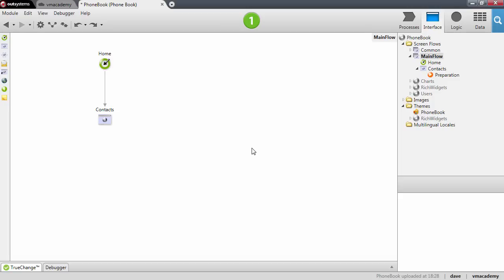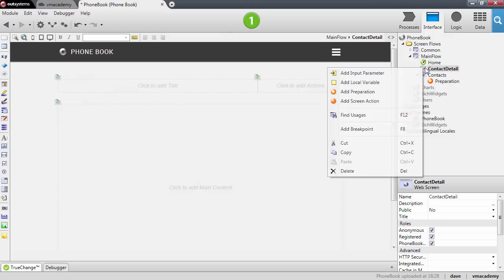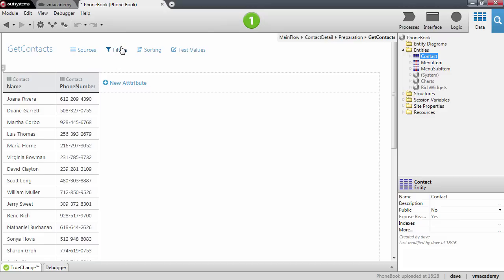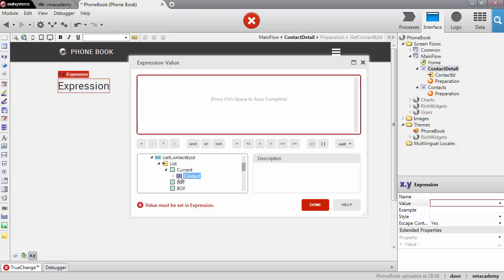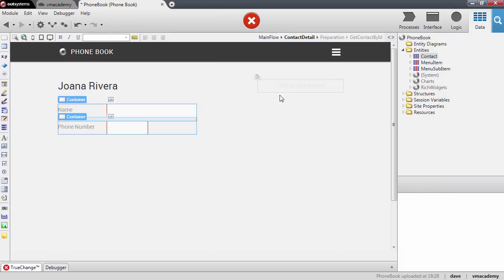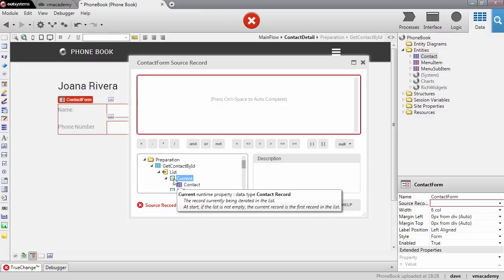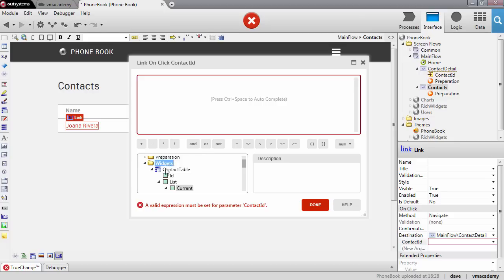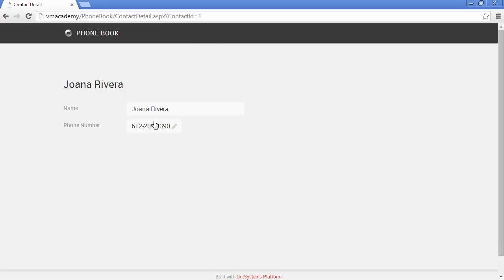Create a Detail Screen for a Record - OutSystems Platform Training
What's covered in this video:
In this lesson we'll see how to send information between two screens using parameters.
In the detail screen we'll fetch the record from the database, and display it.